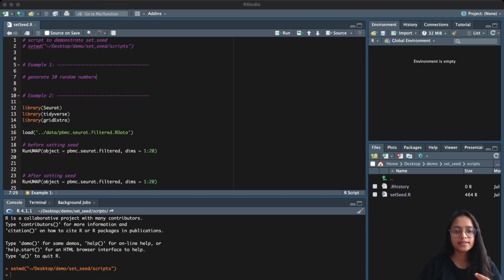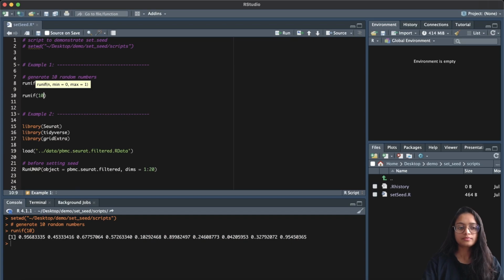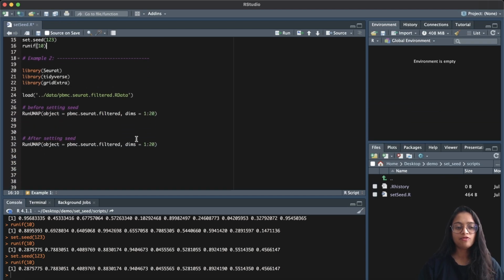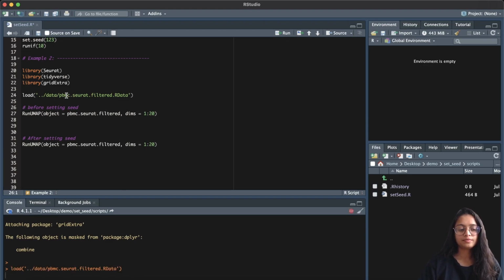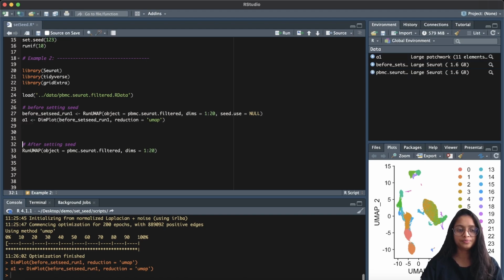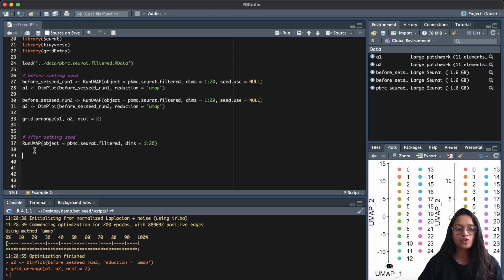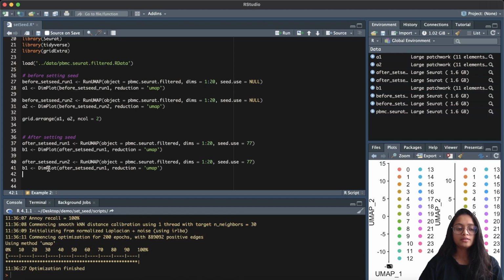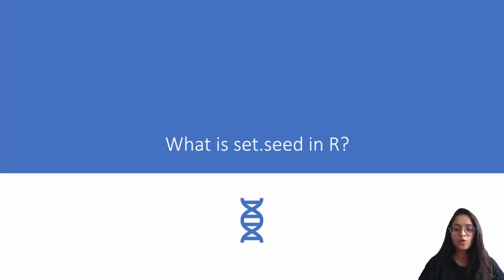Understanding set.seed in R: Ensuring Reproducibility in Data Analysis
Have you ever wondered what set.seed() does in R? What is it used for? Ever wondered why your UMAP or t-SNE appears different everytime you run it?
In this video I have demonstrated 2 quick examples to explain how set.seed() can be used to make your code reproducible.

Chapters:
0:00 Intro
1:44 Example 1: Generating same set of random numbers
3:06 Example 2: Ensuring identical UMAP plot after every run